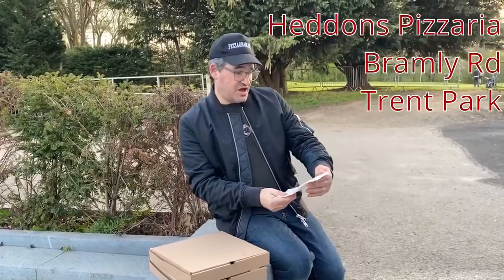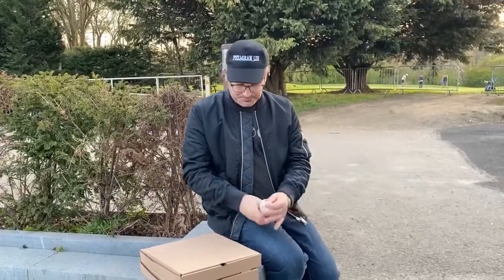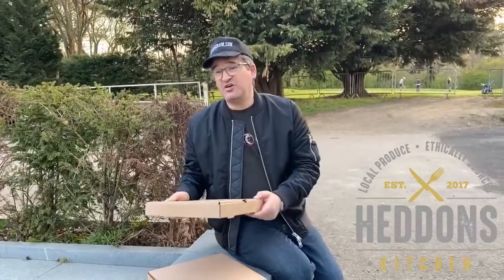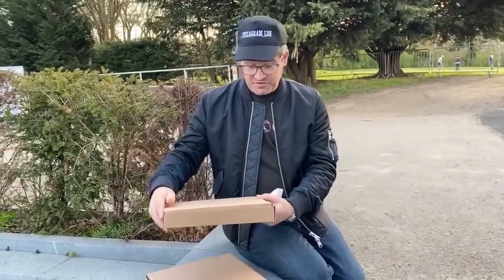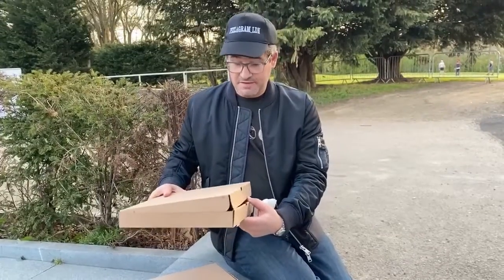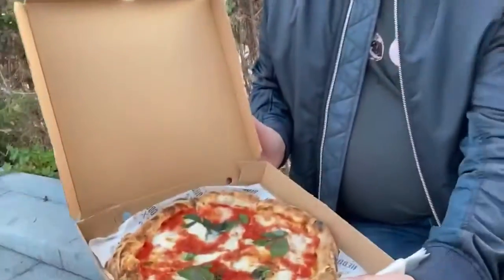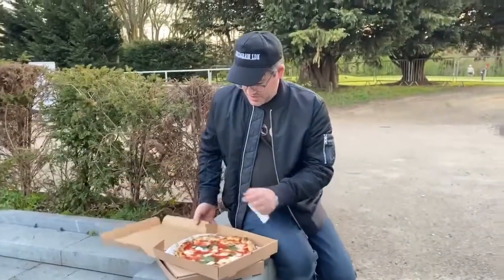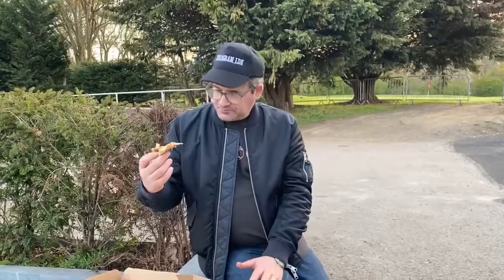Heddons Pizzaria - Trent Park, Cockfoster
@heddonspizzeria - another new & very welcome addition to the North London pizza 🍕 scene.

It's in a truly stunning location & comes with some real culinary history, being run by the same guy who has the locally much loved @heddonskitchen.

They're churning out some realy good quality Neopolitan style pizzas here 😋

Scores on the doors - 7.8 ⭐

North London pizza heads - lets show them some support.

Hit me up in the comments ⬇️⬇️ & let me know what you think of the review, & if you want me to review one of your own hidden gems 💎